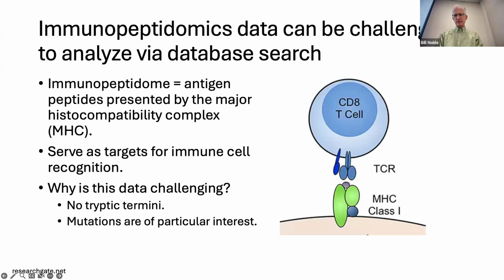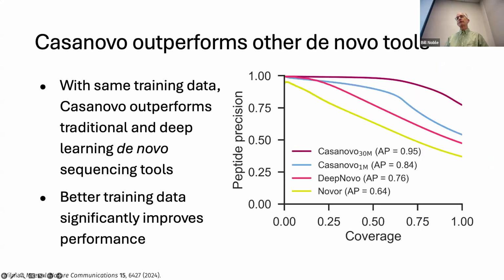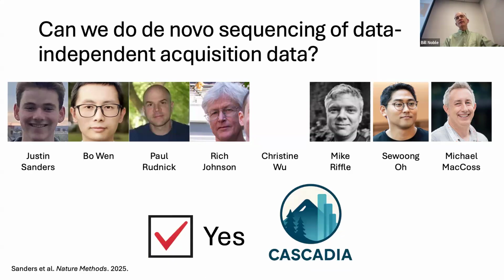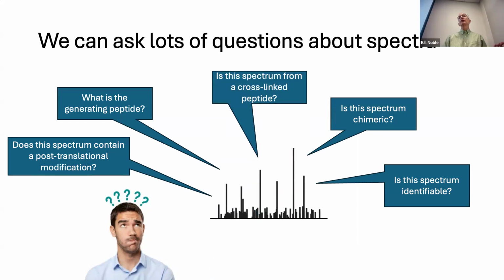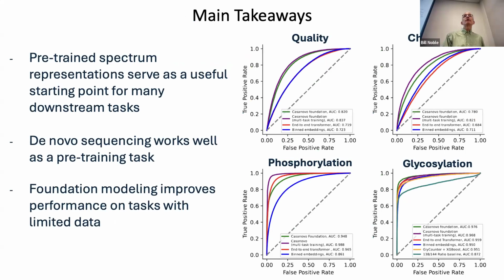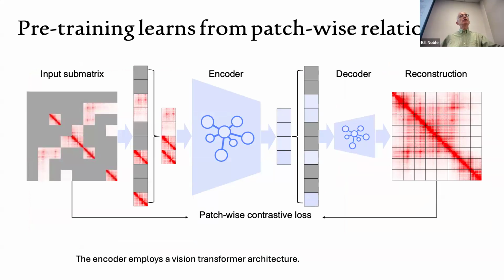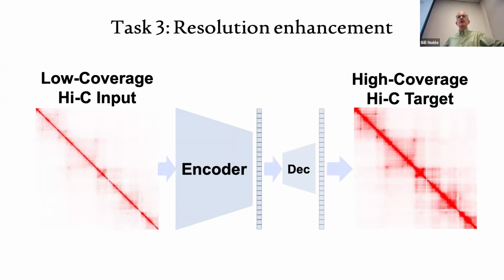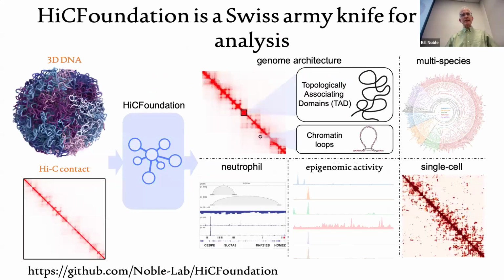Dr. William Noble, Professor, Department of Genome Sciences, University of Washington, Seattle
Foundation models forchromatin 3D architectureand proteomics mass spectrometry